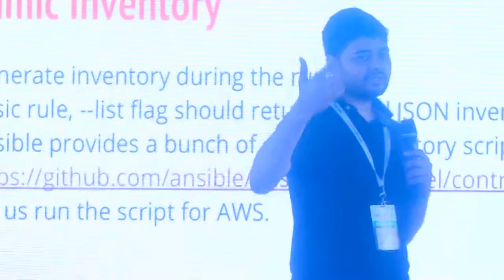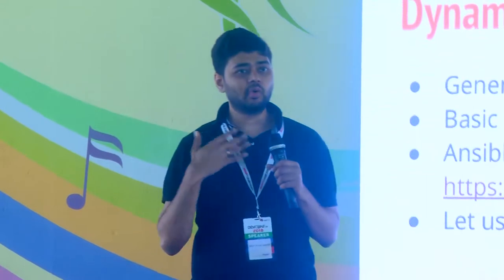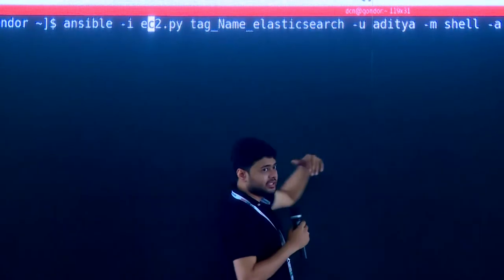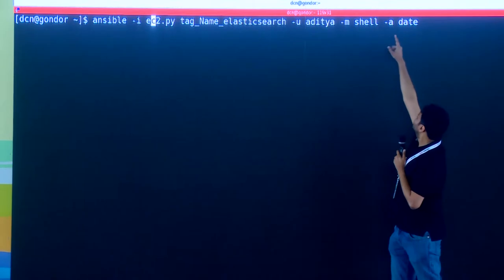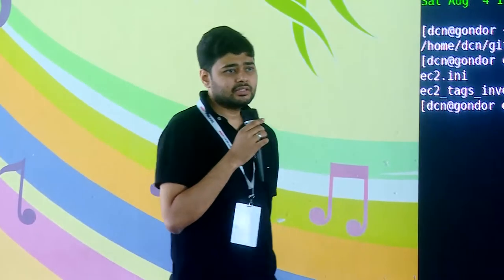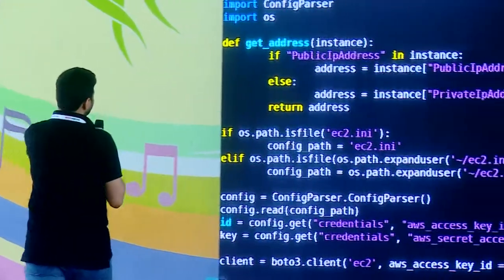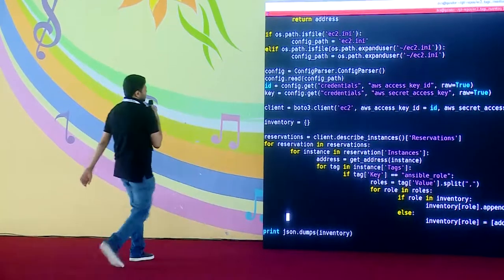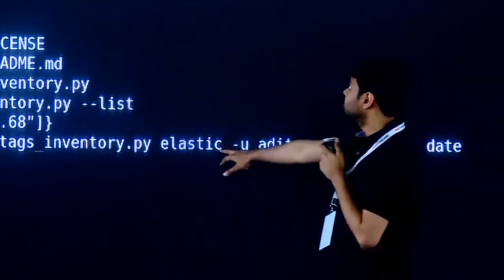DevConf.IN 2018 - Day 1 - Working with Ansible Dynamic Inventory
Speaker: Aditya Patawari
Track: DevOps